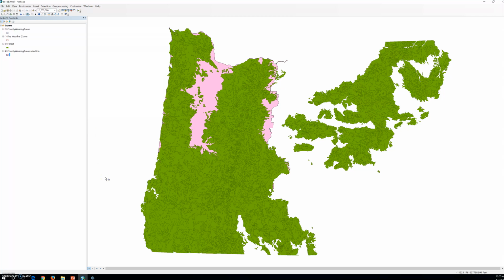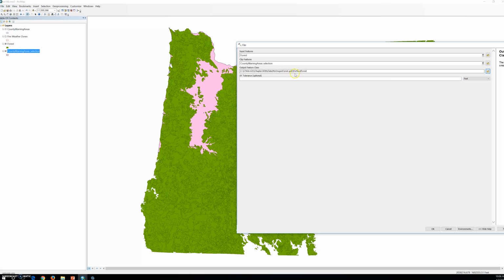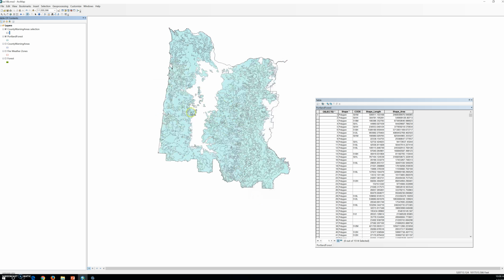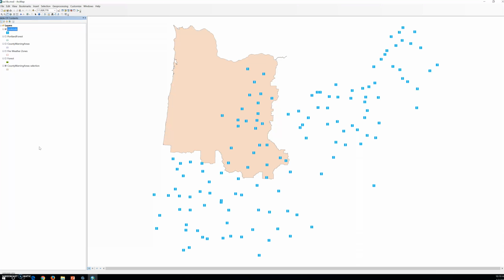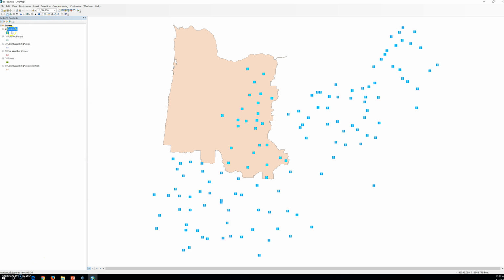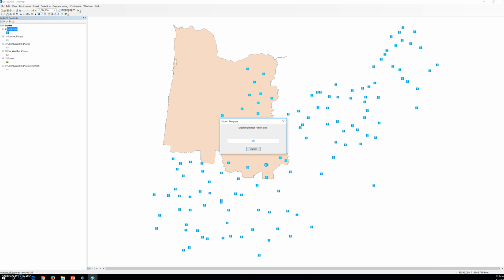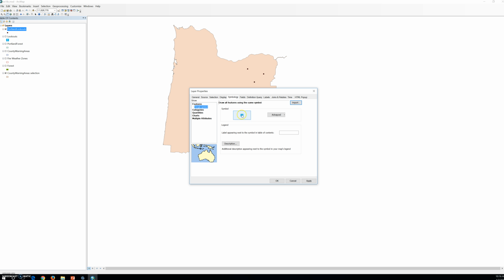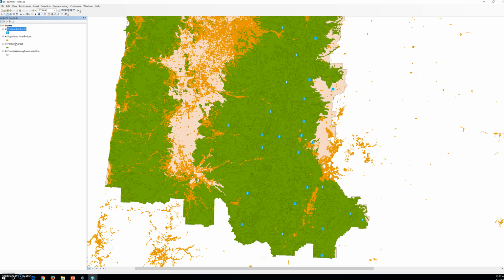Getting to Know ArcGIS60